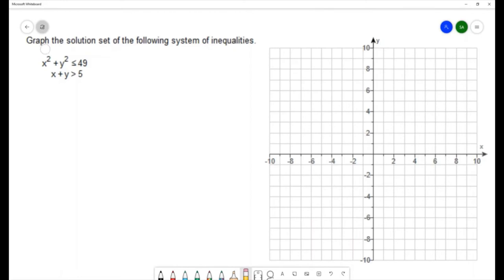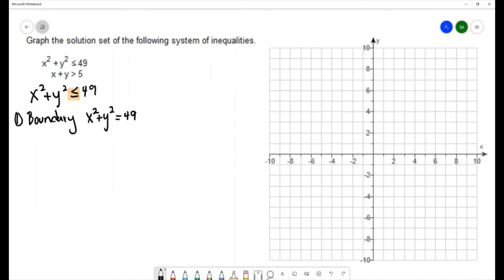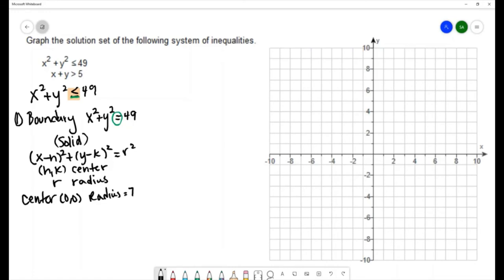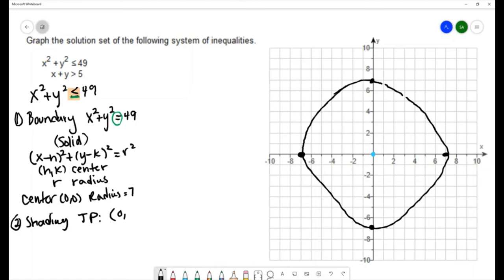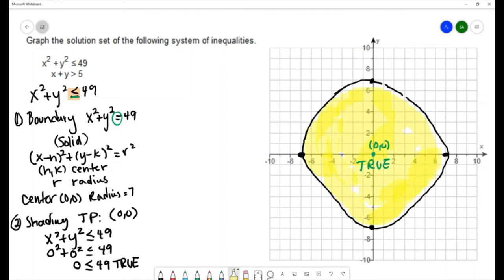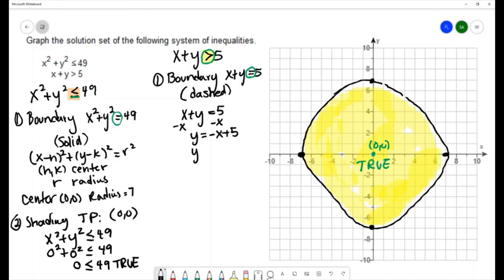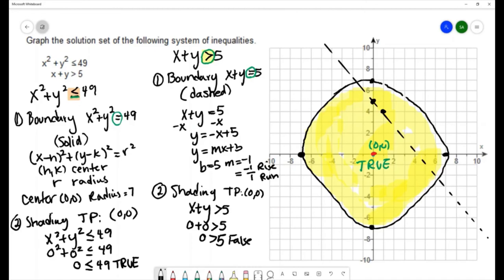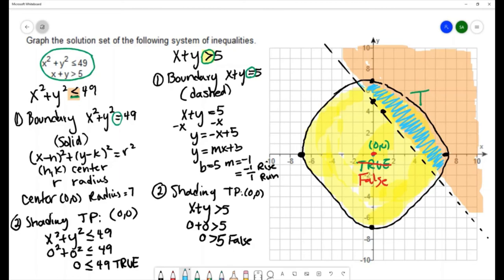Graph a System of Non-Linear Inequalities